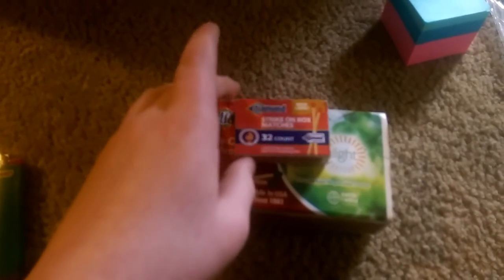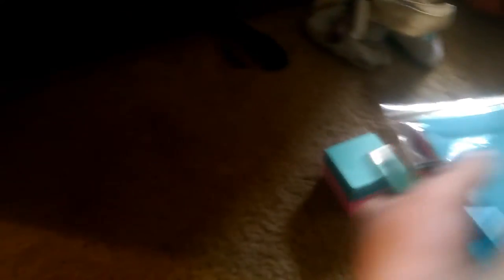Basic Survival Kit #1